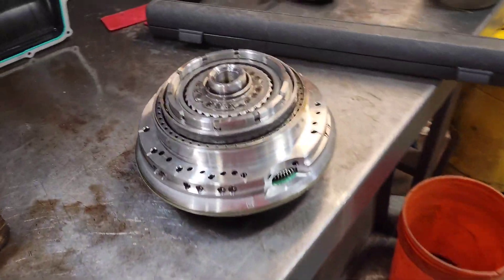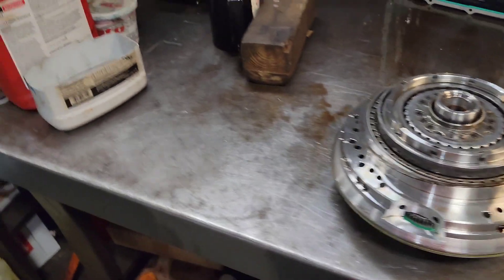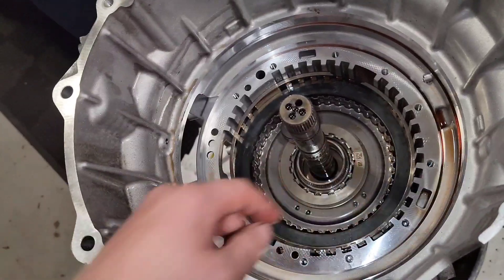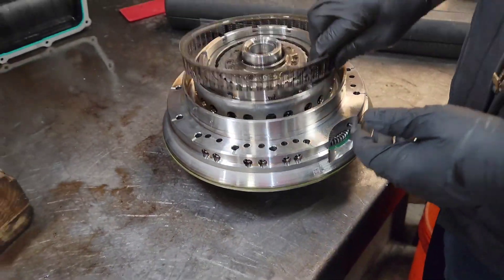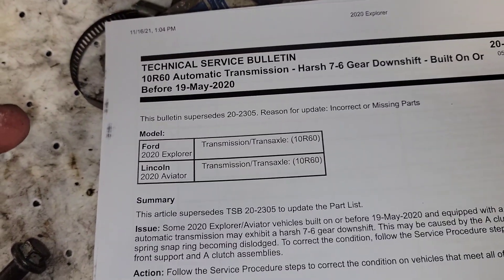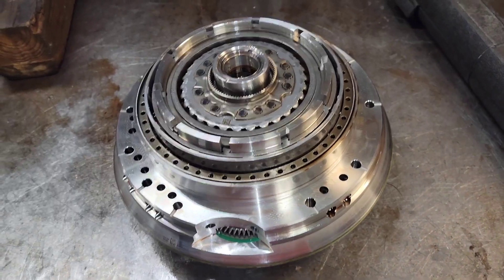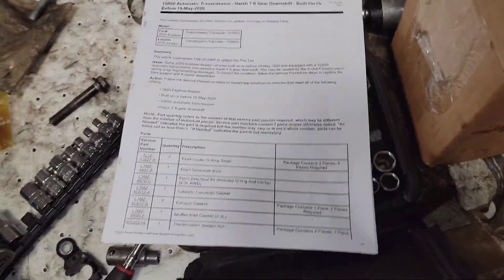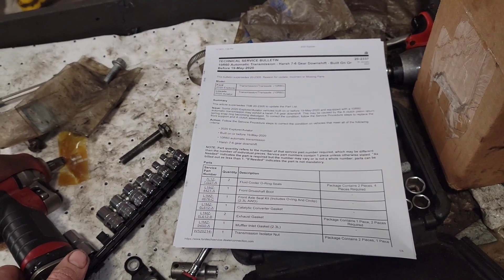2020 Ford Explorer/Aviator 7th Gear downshift BANG!! 10R60 - Let Me Show You What It Is